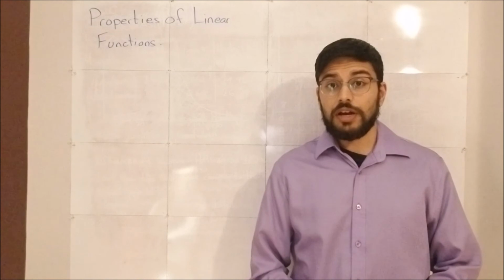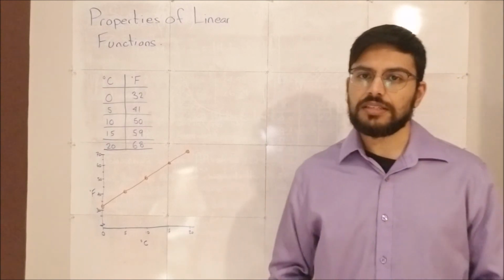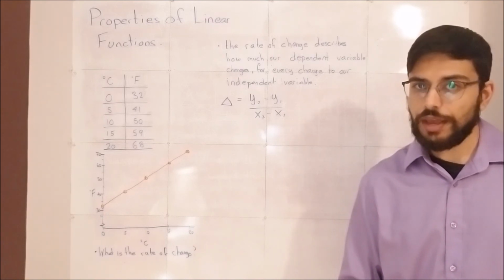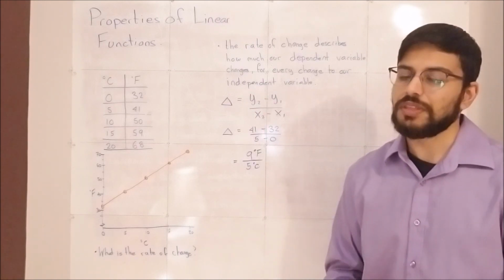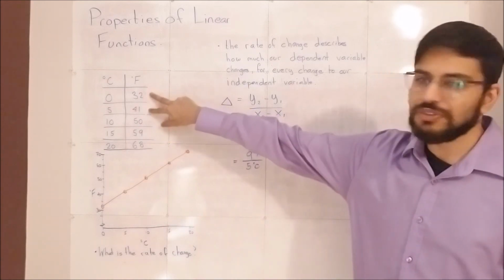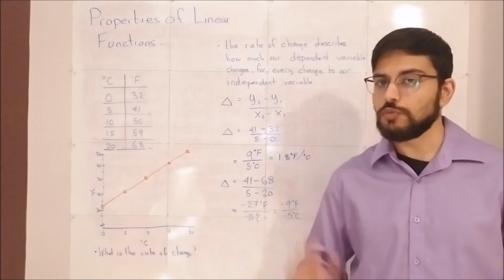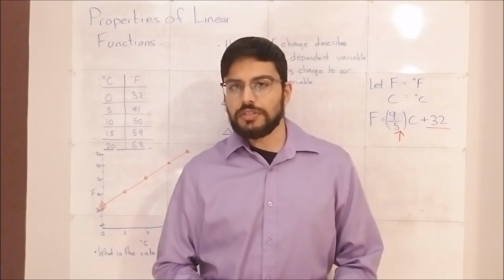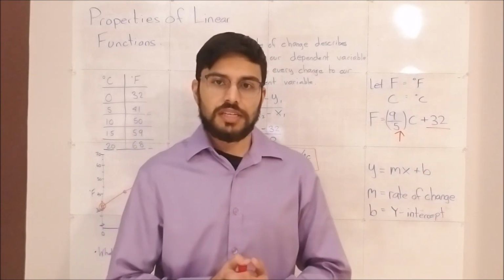Period C: Properties of Functions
Which patterns can we recognize, once we start to grasp working with linear functions and their graphs/equations?

Pg 308
3, 4, 5, 7, 9, 12, 13, 16, 18
and #22 if you're feeling bold.